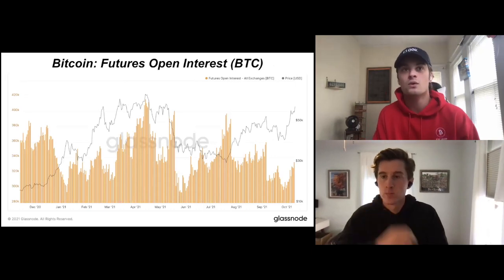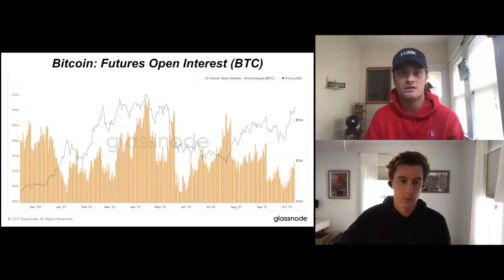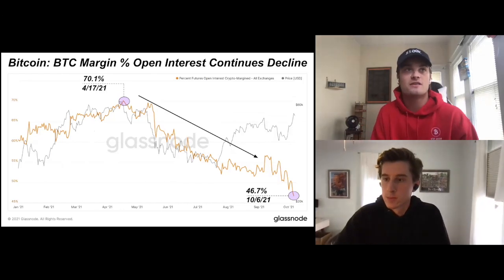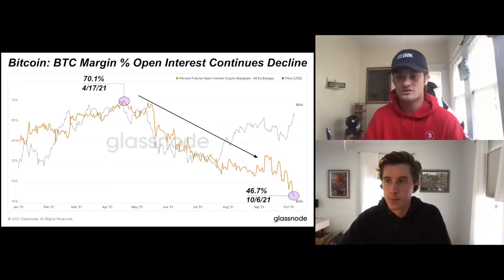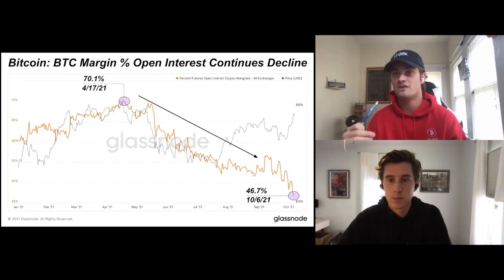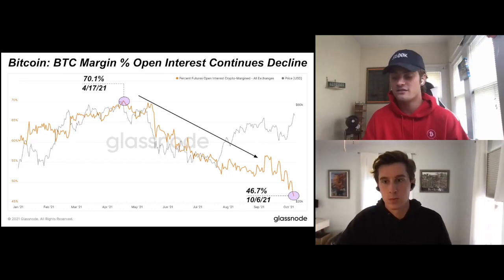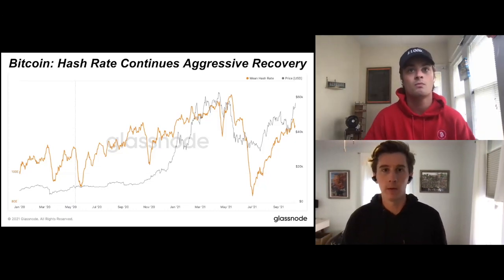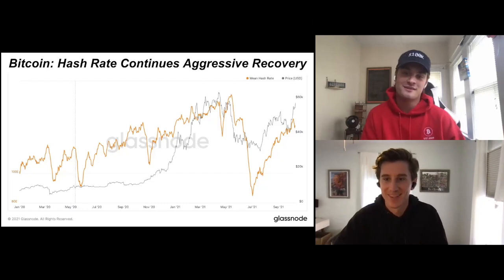The Bitcoin Network Cannot Be Shut Down - The Deep Dive on Futures OI/Hash Rate Recovery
In this clip, Dylan LeClair and Sam Rule of Bitcoin Magazine's Market Research team discuss the recent trends in Bitcoin Futures Open Interest, BTC Margin % Open Interest, and the Bitcoin Hash Rate Recovery after the exodus from China.

0:00 Futures Open Interest
1:27 BTC Margin % Open Interest
3:50 Hash Rate Recovery

Bitcoin Magazine Annual Subscription!
Get Bitcoin Magazine shipped directly to your front door!

"The Deep Dive" delivers the latest Bitcoin on-chain market intelligence directly to your inbox!

Bitcoin 2022 will be the biggest Bitcoin conference ever! Miami, FL from April 6–9, 2022